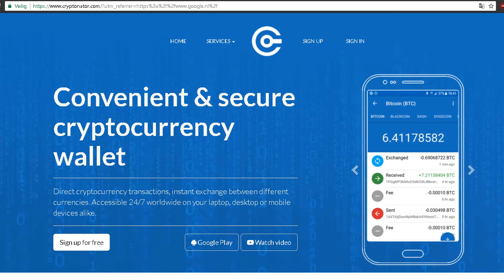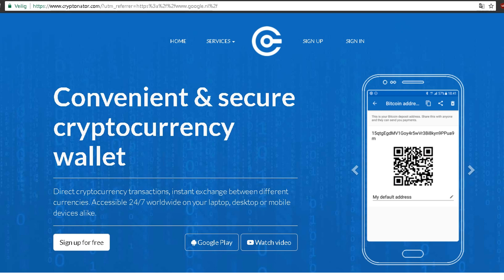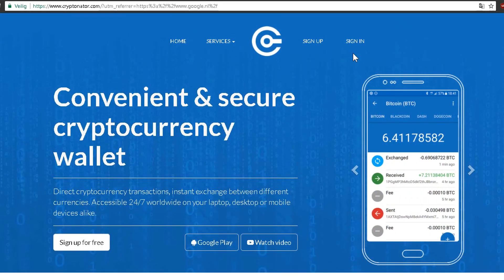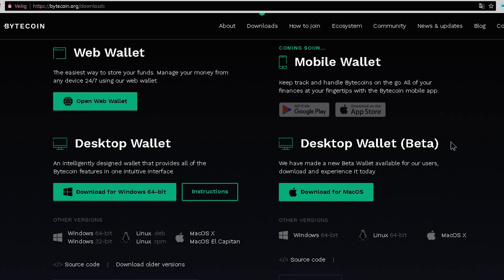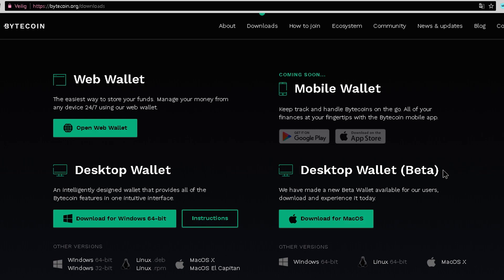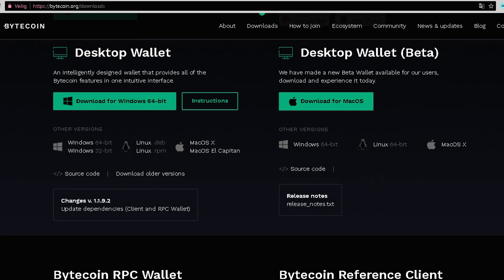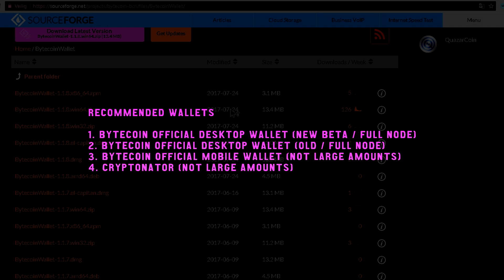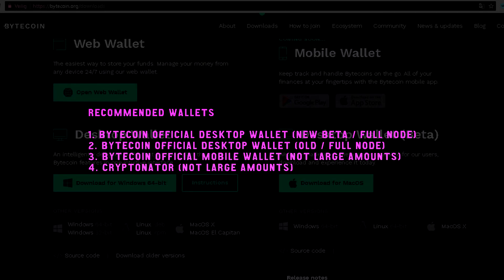What Bytecoin Wallet To Use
This video will explain to you which bytecoin bcn cryptocurrency wallet you should use and not use and or be careful about.
Only download the official wallets from official sources.

Social

✪ Curse UFG